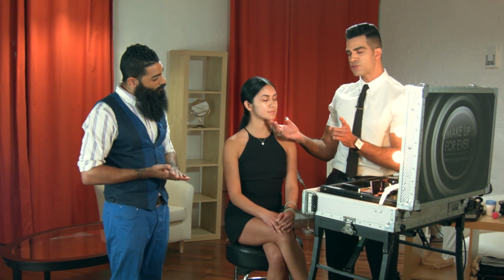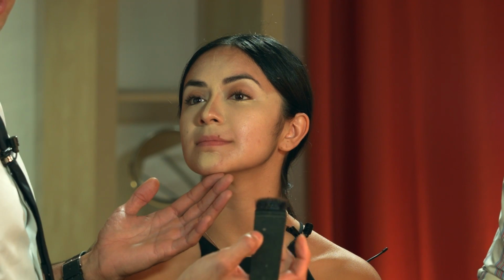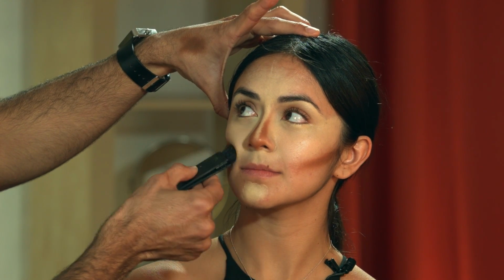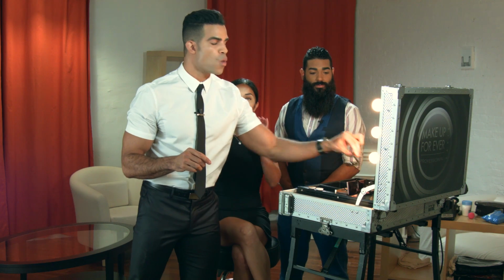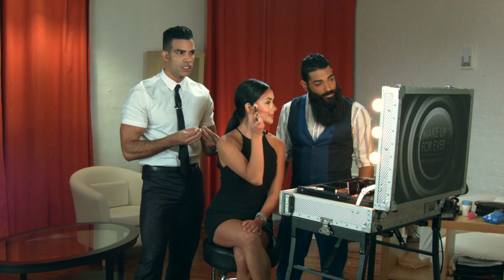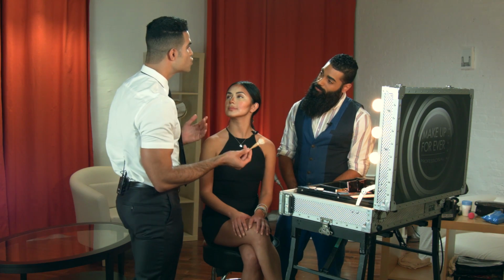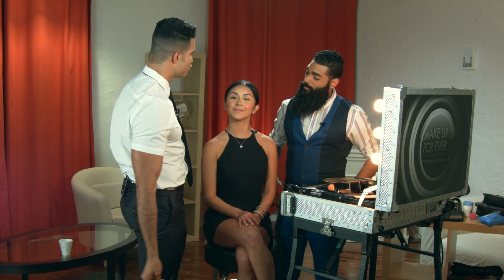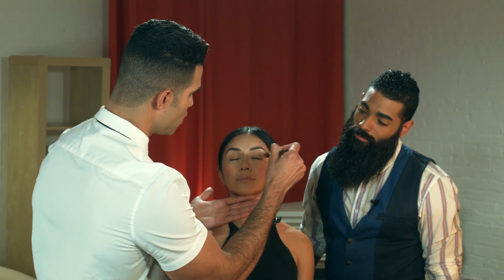Beauty Beat with Chavis Aaron: Frank Guyton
Celebrity makeup artist Frank Guyton stops by and dazzles us with his skills. Learn to pain the perfect face in this week's episode of Beauty Beat.

Follow fun (and funny) tastemakers Mike Soto and Gininna Trivino as they chat about what’s hot and what’s not in fashion, entertainment, weddings and so much more- LIVE!  Who better to join them as their co-host than you!  Want to share your feelings (or lack thereof) on the Kardashians? Or maybe you’ve got a burning hot topic you simply need to dish about?  Watch What’s Trending Live each week only on MyWeddingTV.com